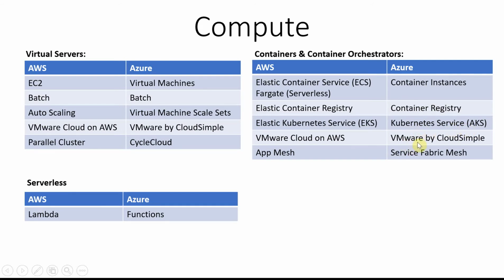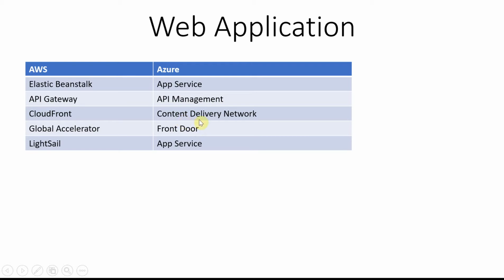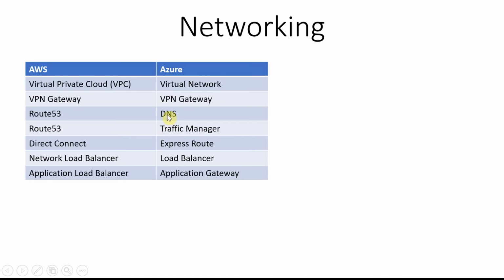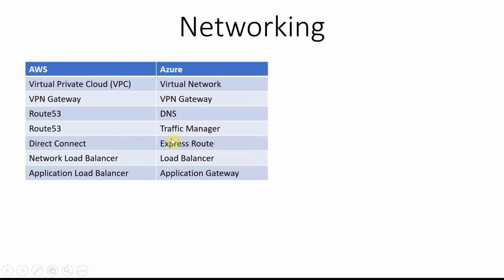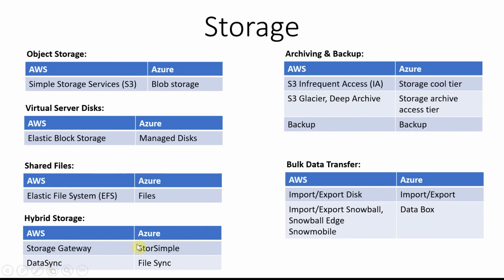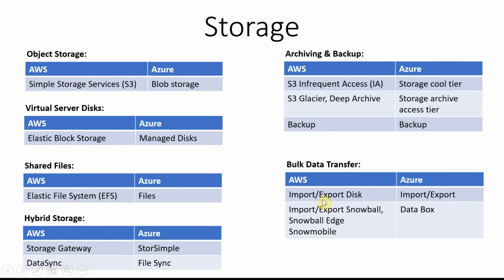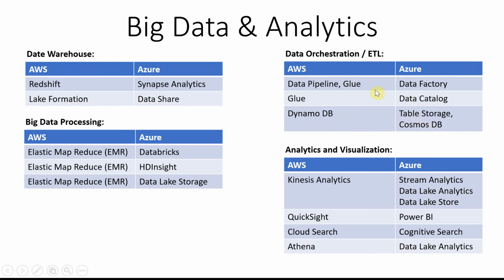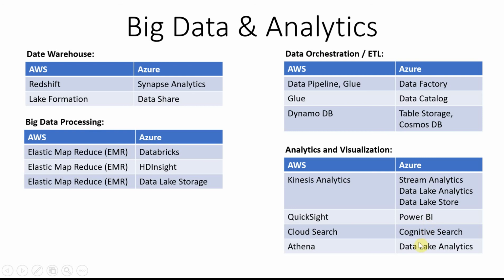AWS Vs Azure Comparision - Part 2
This video provides quick summary of the production comparision between AWS and Azure - Part 2